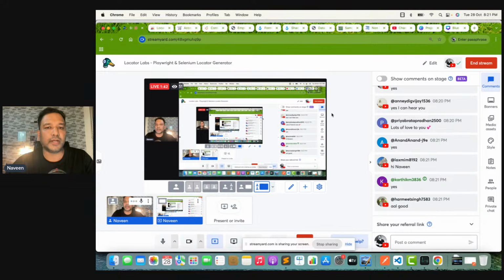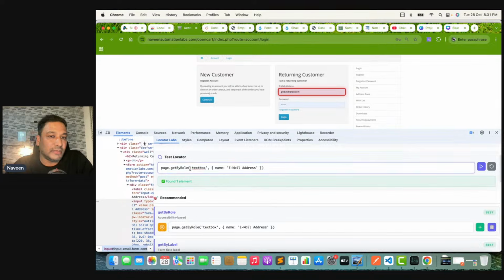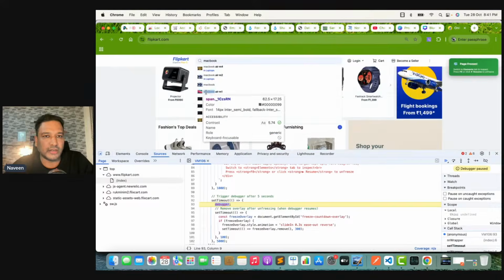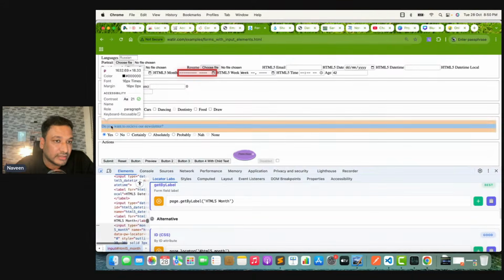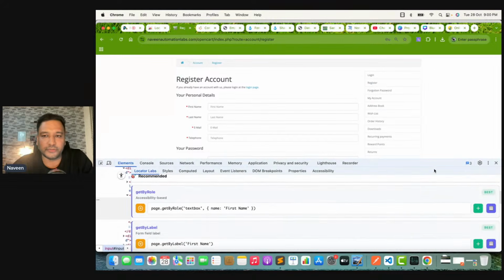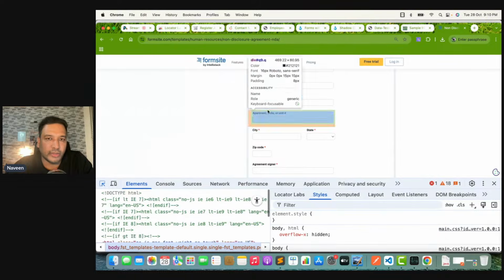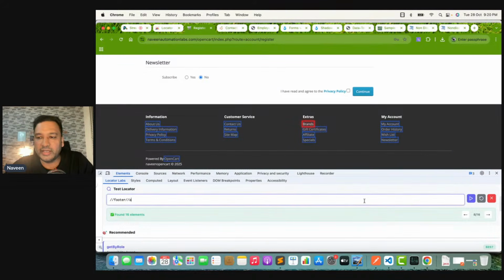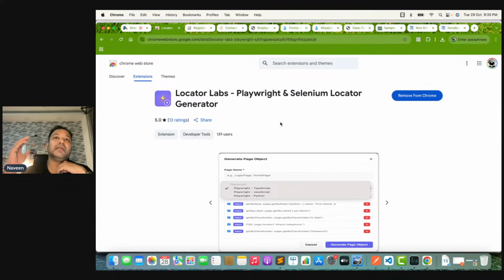Locator Labs - Playwright & Selenium Locator Generator